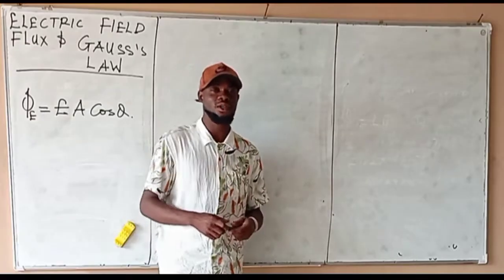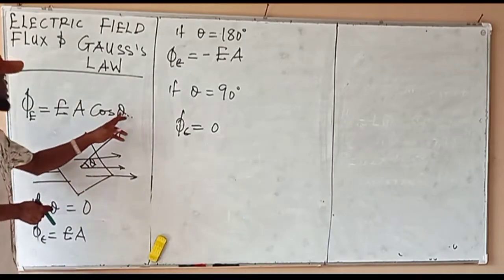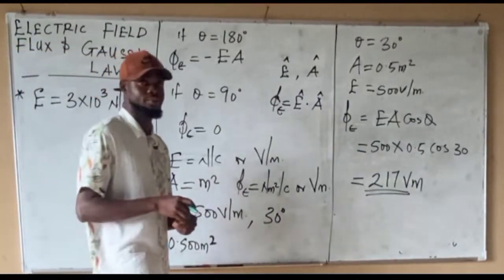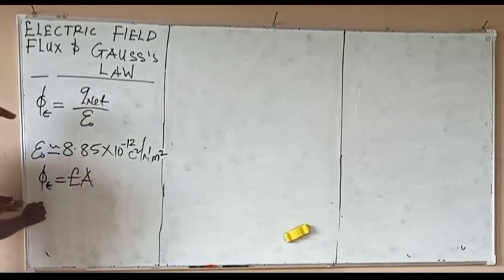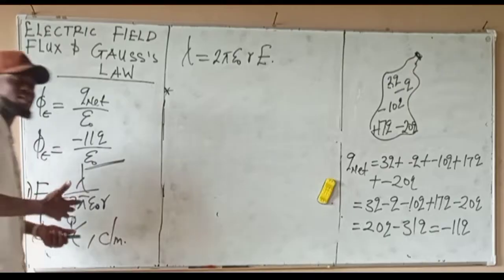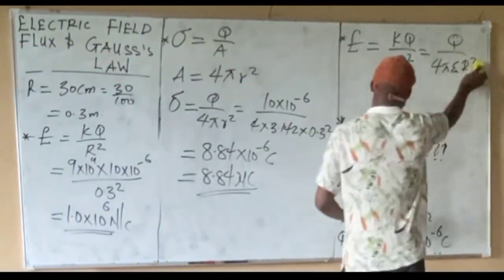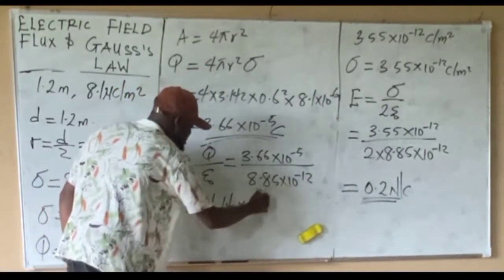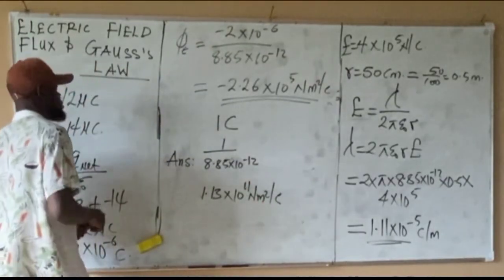ELECTRIC FIELD FLUX AND GAUSS'S LAW. CHARGE WIRE, LINES OF CHARGE, SHEET, SPHERE, CYLINDER